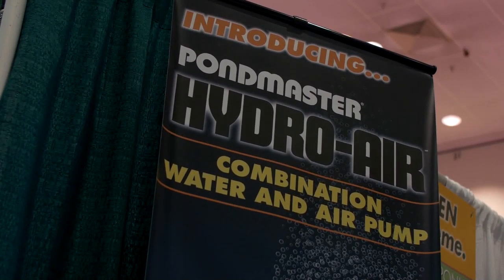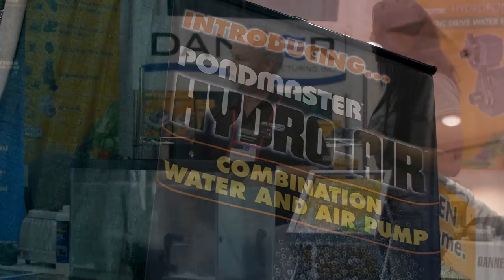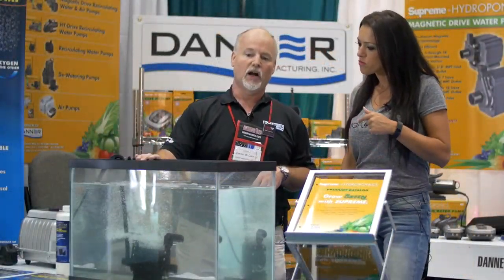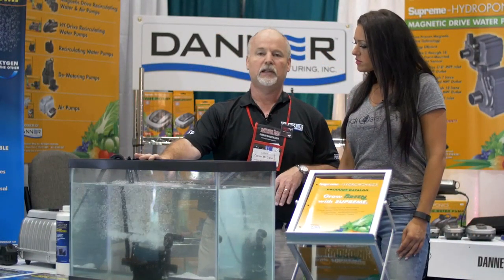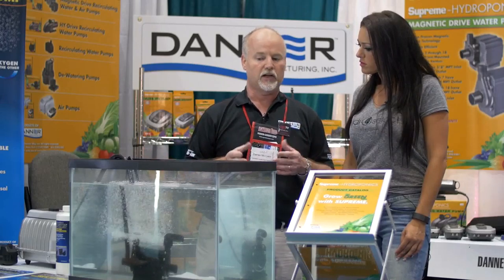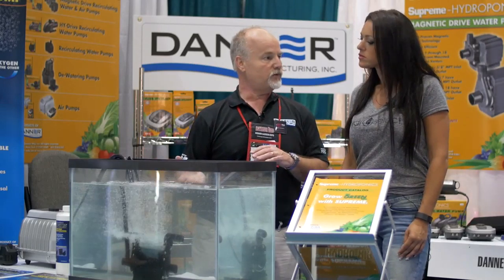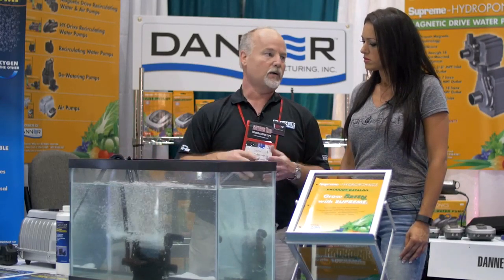Danner Hydro-Air 2 Pumps In 1 - Air Pump And A Water Pump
So what is Hydro-Air that you have here shown?

Okay, Hydro-Air is one of our new products. ItÕs completely revolutionary, nothing in the market like it. Basically, thereÕs two pumps in one. You got an air pump and a water pump, so you have a circulating 1,200-gallon per hour pump on one side, so on the picture here, you got the water here, air on here.

Yeah.

So you have got a 1,000-gallon aerator so you donÕt have to have an air pump and a water pump. You can have one. ItÕs great for this one here is great for larger reservoirs, for nutrient reservoirs, so you get the aeration, which the nutrients need as well as the circulation from the water.

Excellent.

And we will be introducing one next year, probably about 500 or 700 gallon per hour for the smaller reservoir units.

Okay, wow.